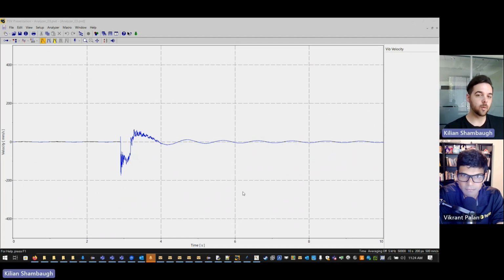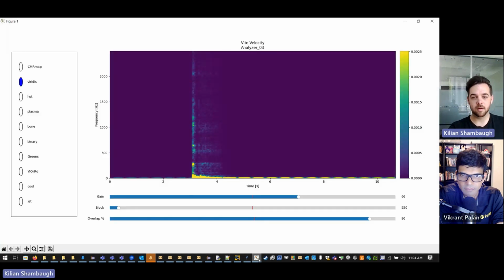Python and Vibrometers: A match made in heaven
If you're a Python aficionado who wants to use Python to control a vibrometer or post-process the data coming out of a vibrometer, Polytec has you covered. In this video, our senior applications engineer and Python geek Kilian Shambaugh virtually sits down with Vikrant Palan to get you started on using Python with vibrometers.

We'll cover everything from installing the necessary software to writing your first Python script to controlling a vibrometer. We'll also show you how to use Python to post-process vibration data, such as calculating the frequency response function, the power spectral density and spectrograms.